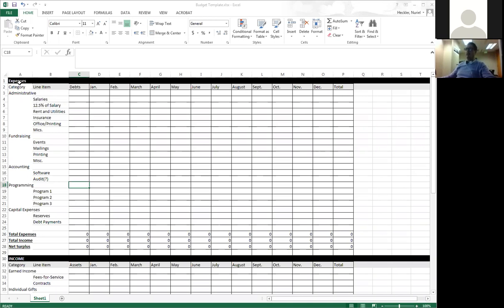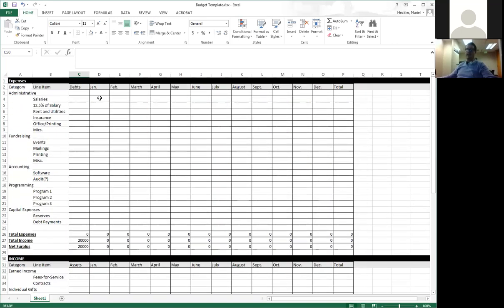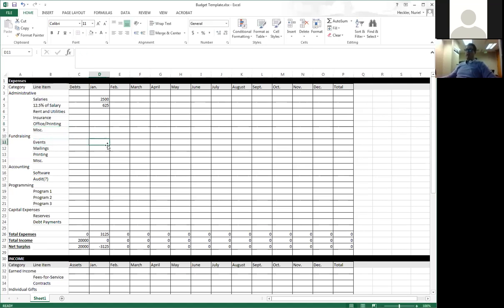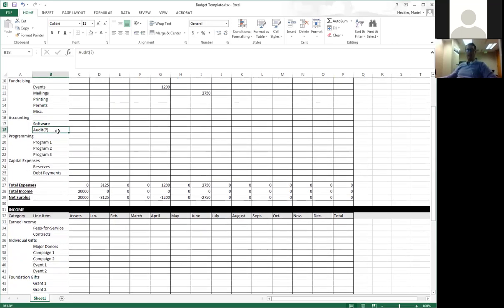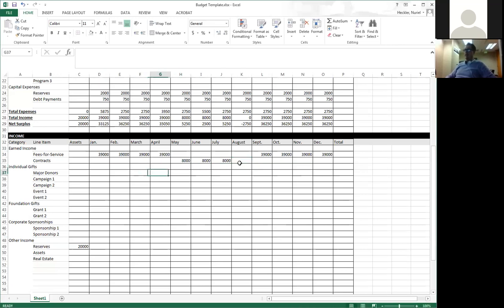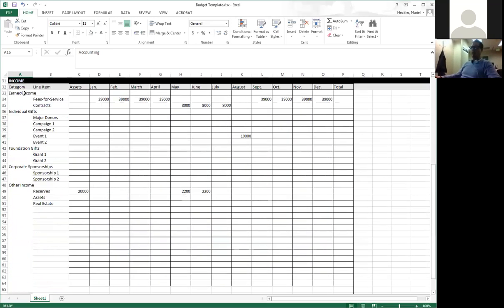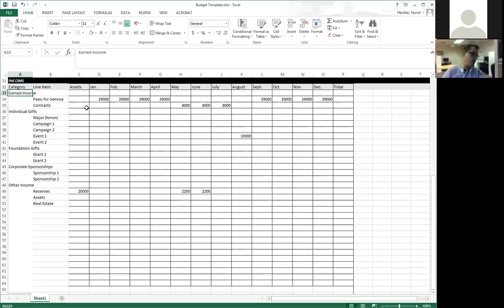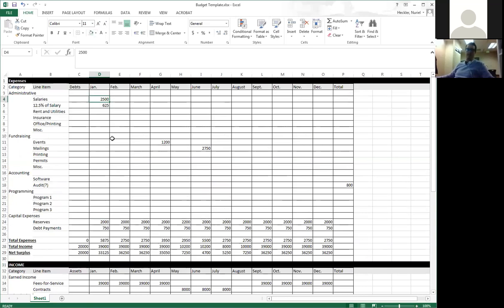Create an Operational Budget Assignment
This video describes how to create the operational budget to fulfill the homework assignment.